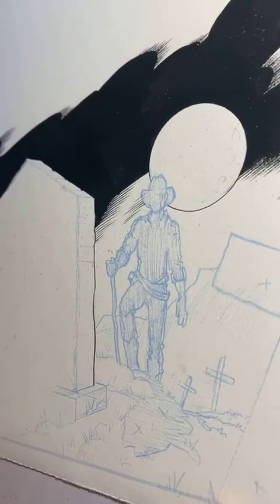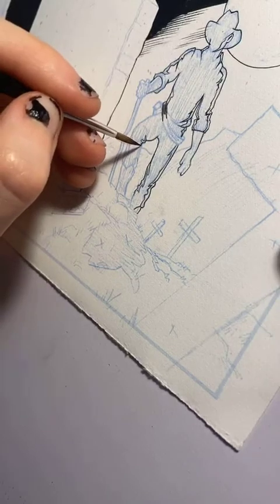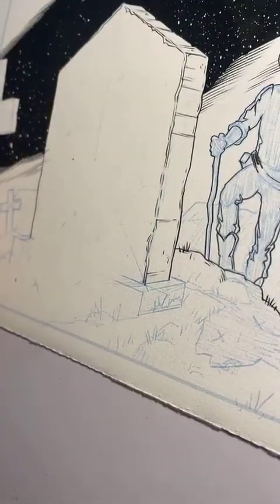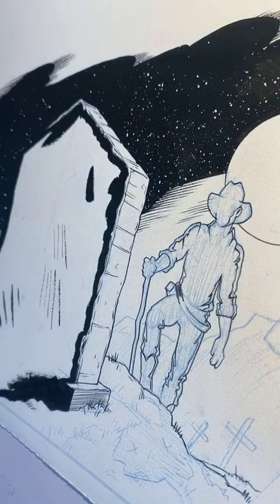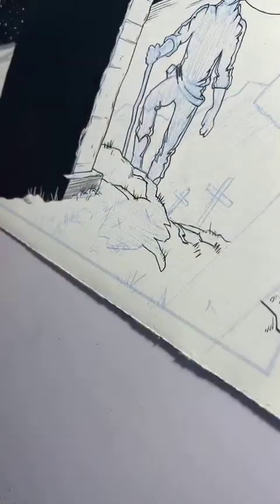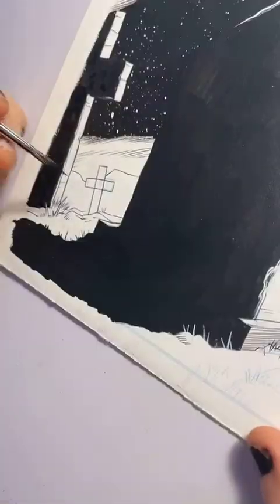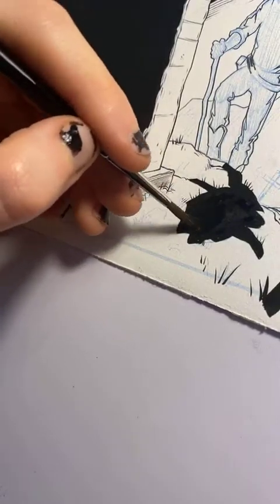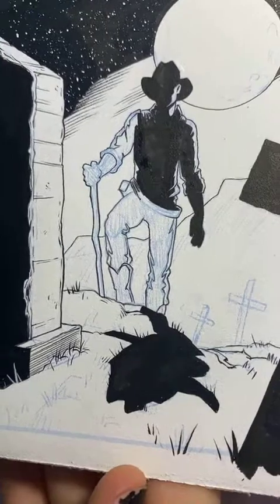Inking Live Stream 2: Graveyard Cowboy!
Reuploaded from my weekly Instagram live stream. I work on a cowboy/horror themed commission, chat with the viewers, answer questions, and just fiddle around wasting time.